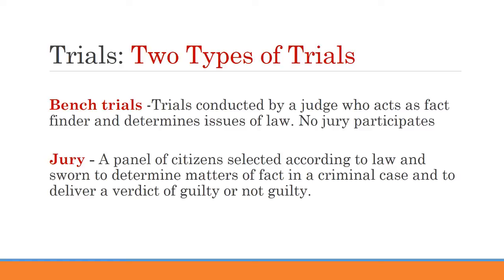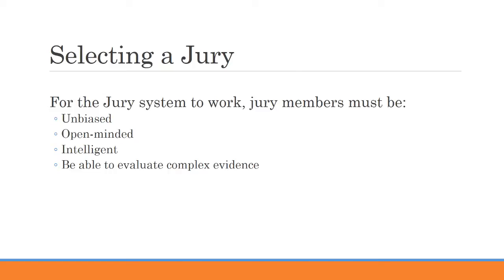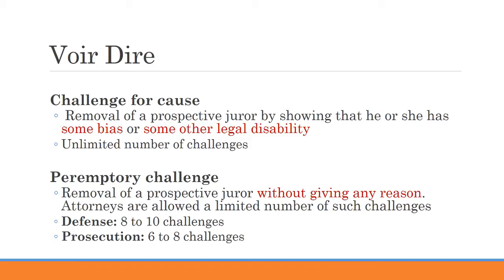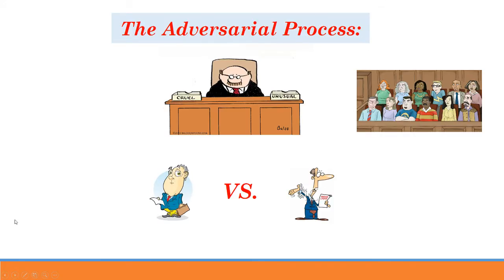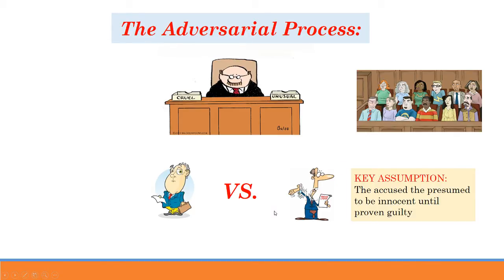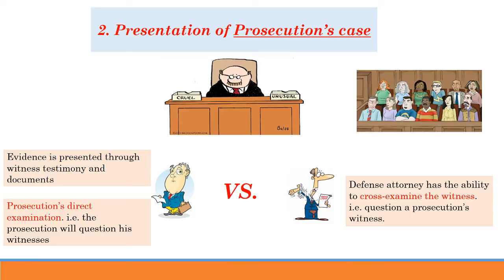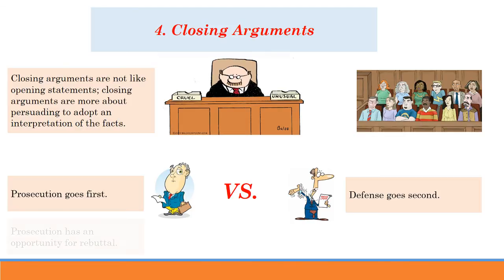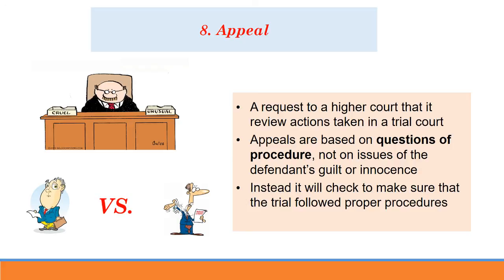Voiced-over Lecture, part 3